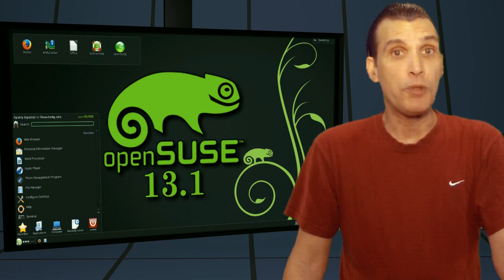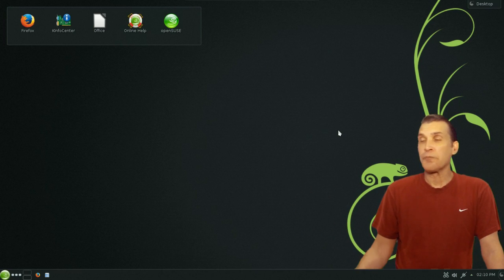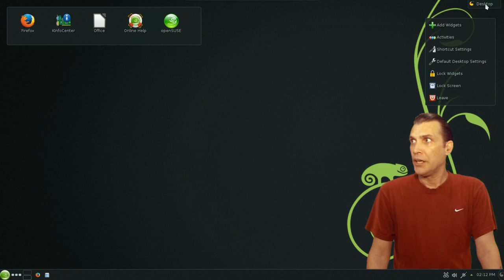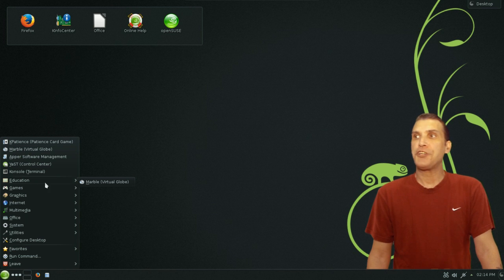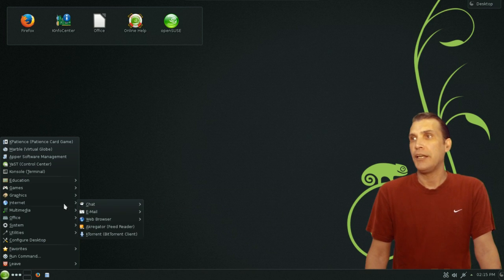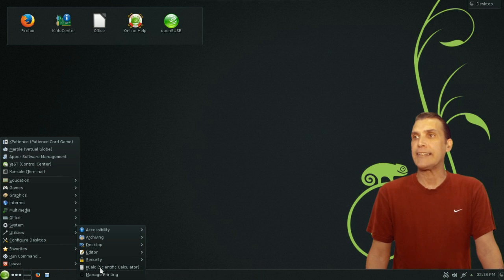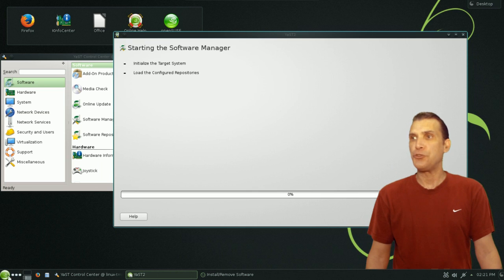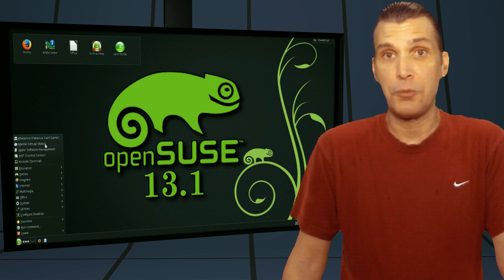Review ::: openSUSE 13.1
The openSUSE project is a community program. Promoting the use of Linux everywhere, this program provides free, easy access to openSUSE, a complete Linux distribution. The openSUSE project has three main goals: make openSUSE the easiest Linux for anyone to obtain and the most widely used Linux distribution; leverage open source collaboration to make openSUSE the world's most usable Linux distribution and desktop environment for new and experienced Linux users; dramatically simplify and open the development and packaging processes to make openSUSE the platform of choice for Linux developers and software vendors.

Be sure to check our my newly remodeled
website. I will be adding content in the